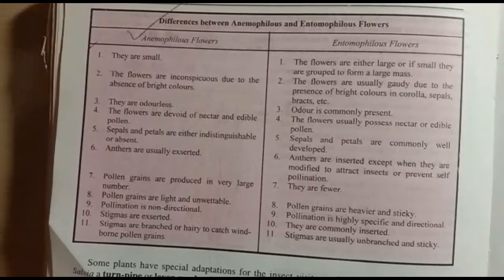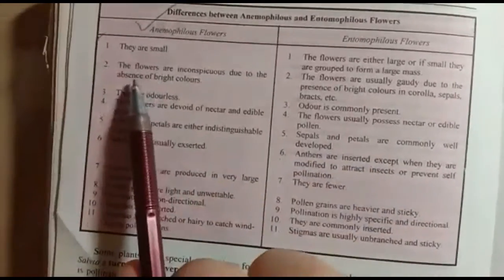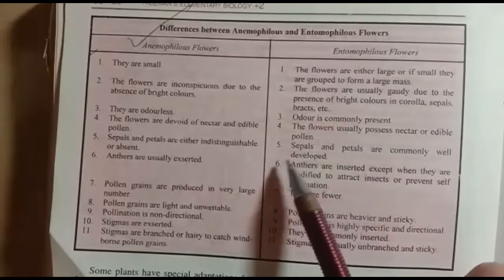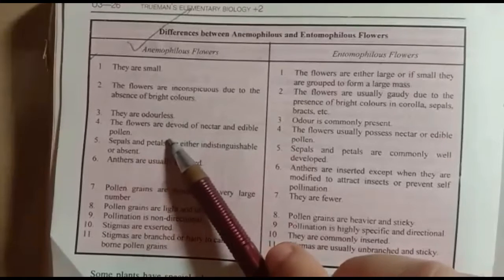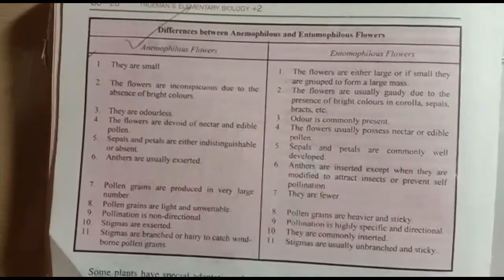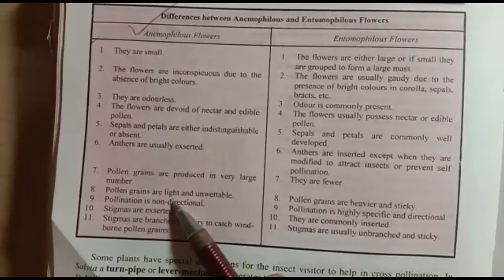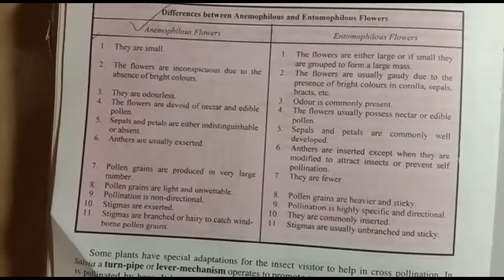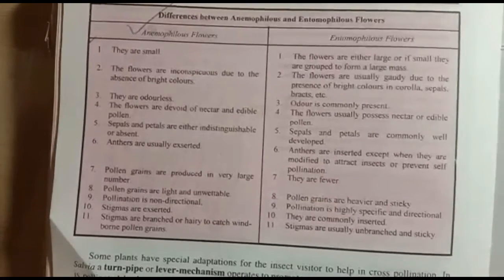Class Plus 2 | Biology | Topic: "Difference B/w Anemophilous and Entomophilous Flowers"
Homework at the end of Video. Please Complete Homework by 5:00 PM

Dear Student,
Please see the video and attend the exercise, given at the end of the video.

Note: Our videos are available daily on our Youtube channel at 10:00 AM.
Please complete the homework by 5:00 PM.